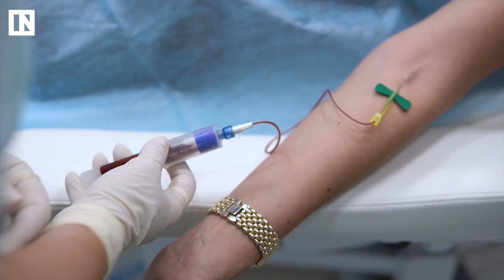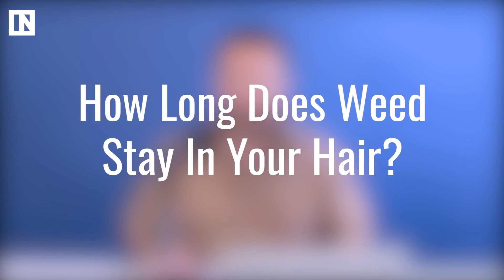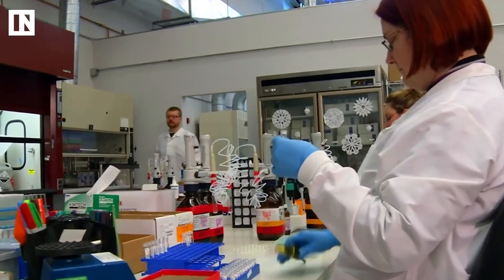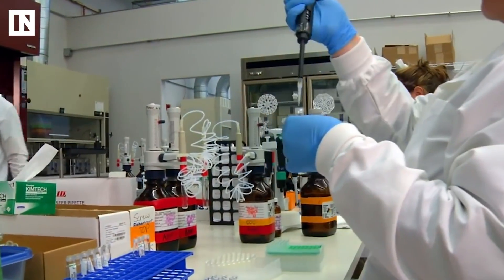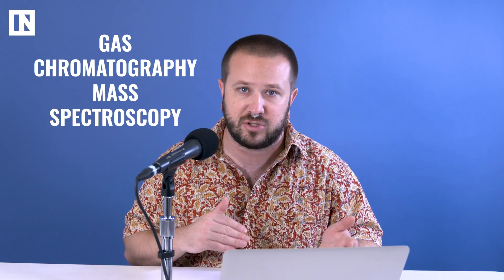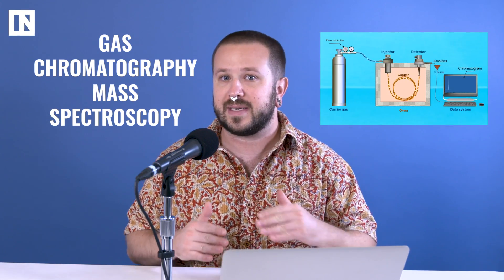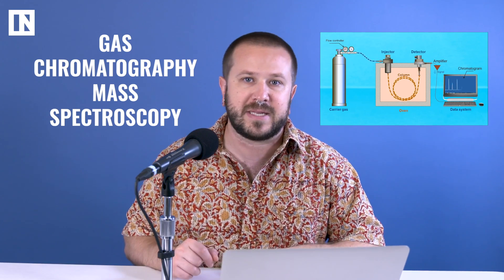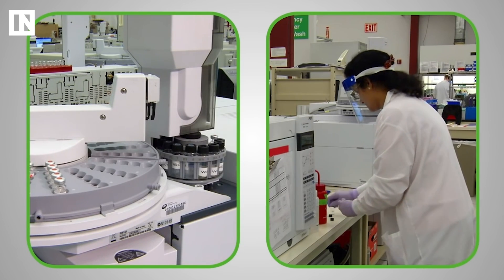How Long Does Weed Stay In Your Hair? | Inverse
How long does marijuana stay in your hair? How long does weed stay in your hair? We answer that and more in this epic science video.

If you think you might have to take a drug test for work, it's better to be safe than sorry. Hair samples are often taken to test because it's less invasive, but will THC remain in your hair follicles longer than your blood or urine? Science has the answer.

About Inverse